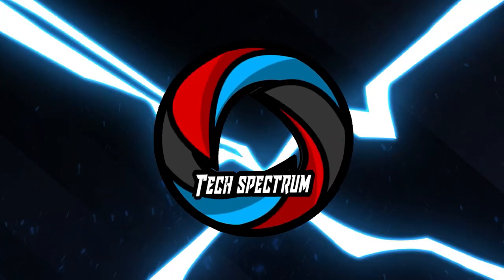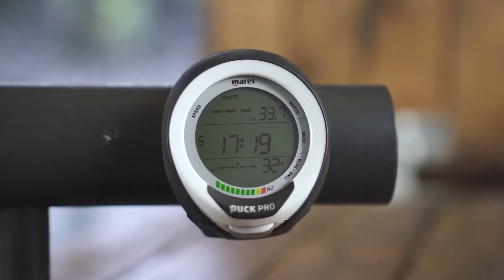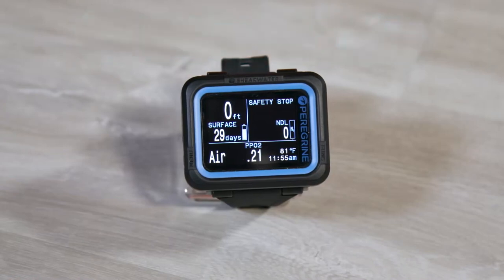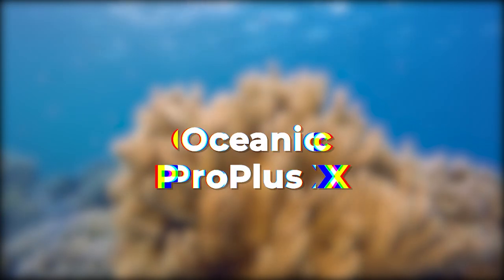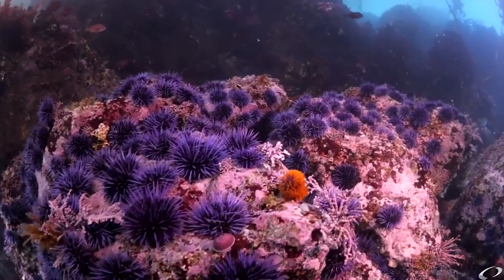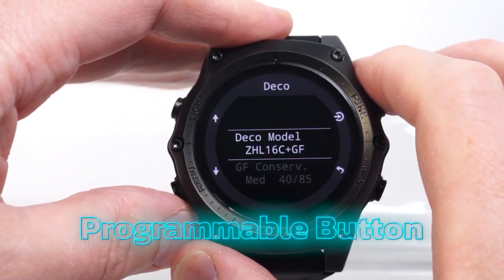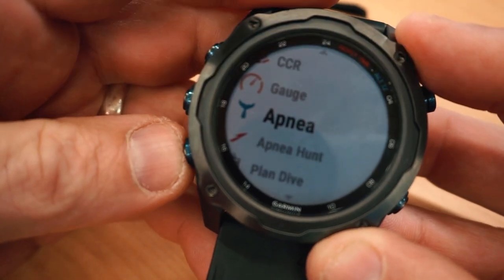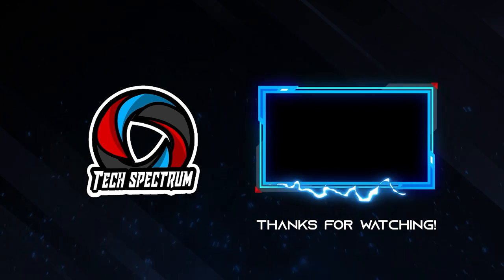The Top 5: Best Dive Computers (2023) - Unforgettable Underwater Adventures!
Are you an avid scuba diver looking for a reliable and feature-packed dive computer to enhance your underwater adventures? Look no further! This video brings you the best of the best. These dive computers have been handpicked based on their functionality, durability, ease of use, display clarity, and overall performance. Whether you're a recreational diver or an experienced diver exploring deep waters, these dive computers have everything you need to track your dives, monitor crucial data, and ensure your safety. Join us as we reveal the top 5 dive computers of 2023 that are guaranteed to take your diving experience to new depths.

We’ll be covering the following topics:

00:42 Best Budget Computer
02:18 Best Value Computer
03:55 Best Console Computer
05:29 Runner-Up
07:03 Best Overall Computer

And, we’ll be covering the following items:

● Mares Puck Pro +
● Shearwater Peregrine
● Ocean ProPlus X
● Shearwater Teric
● Garmin Descent Mk2i

These items were selected based on our personal opinions. We hope that this TOPIC video will help you find the best choice for you.

✦About✦

✦Schedule✦

Weekly videos at 06:00 AM (Pacific)

✦Music✦